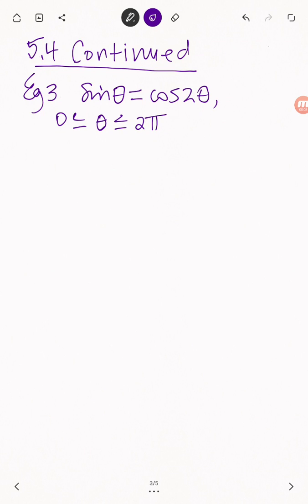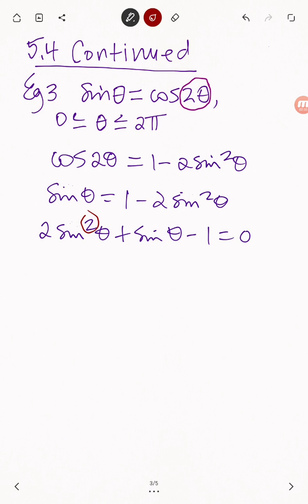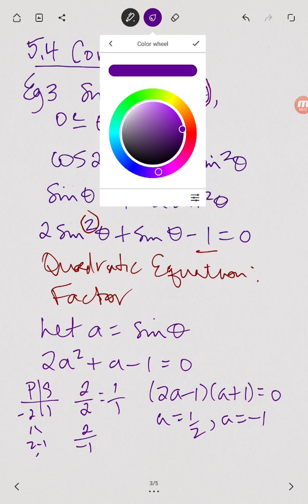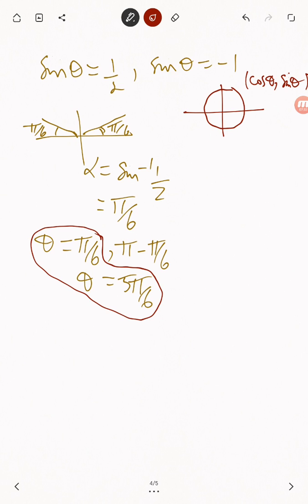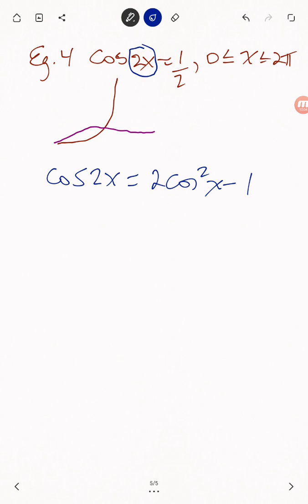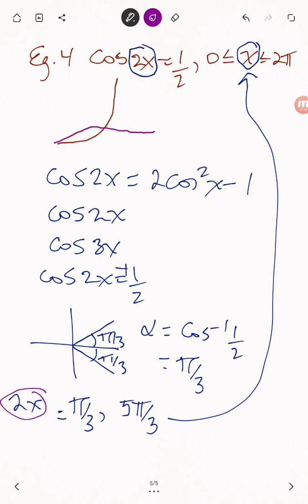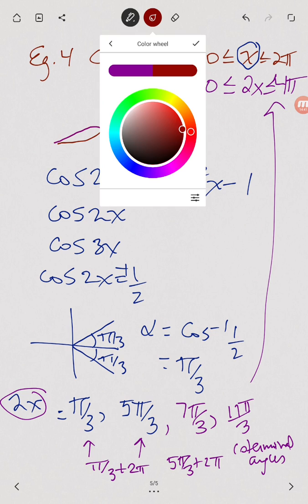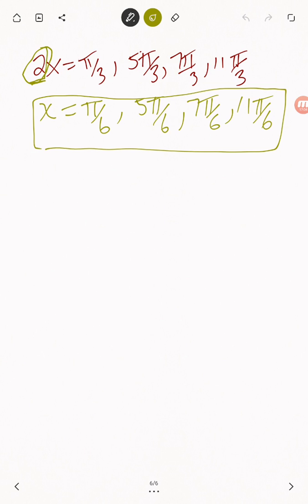5.4 EGS 3 and 4